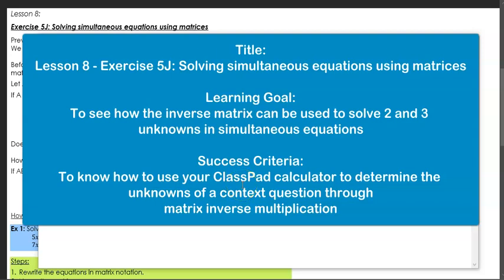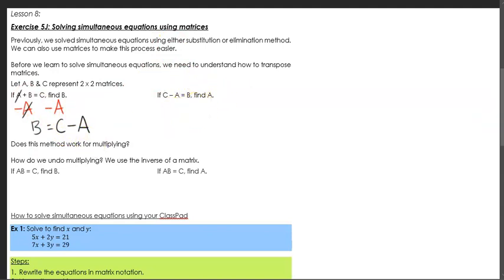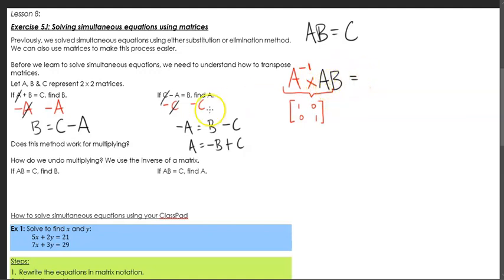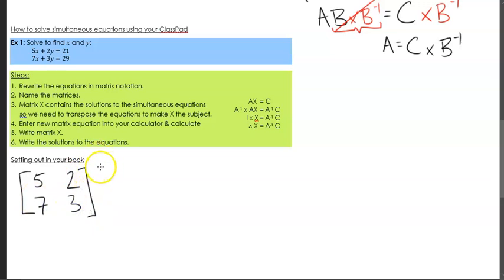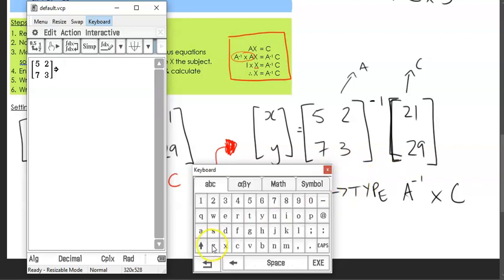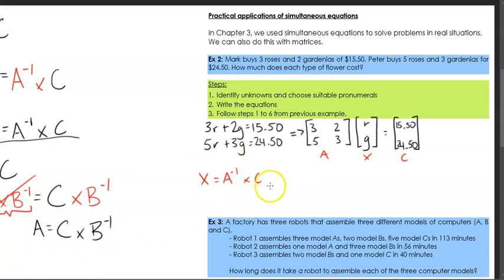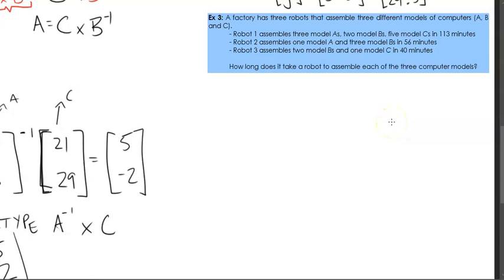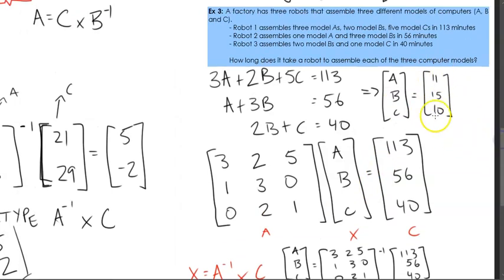Year 11 General Maths - Matrices - Lesson 8. 5J. Solving Simul. Equations using Matrices